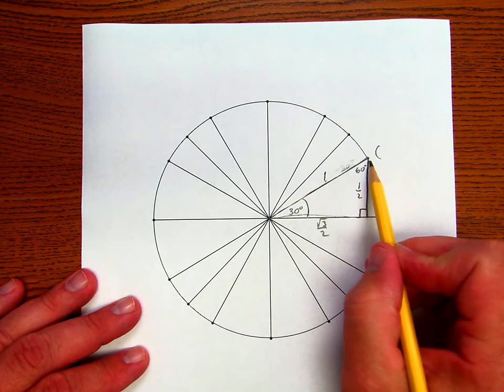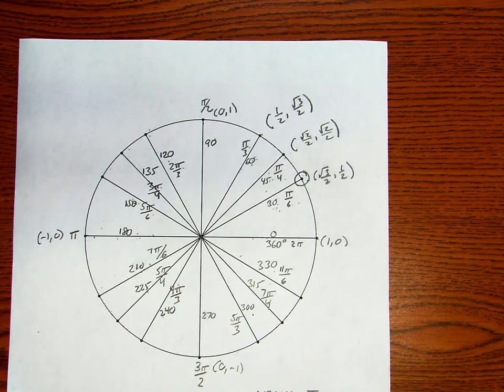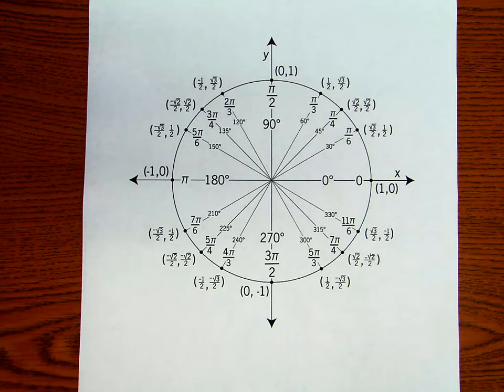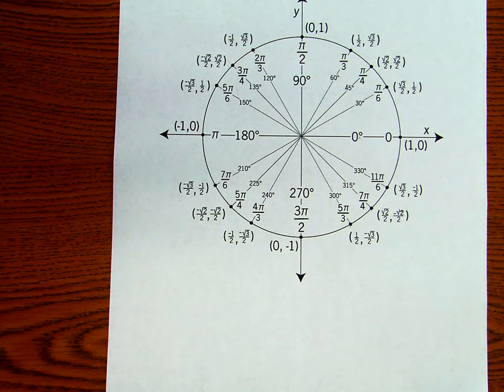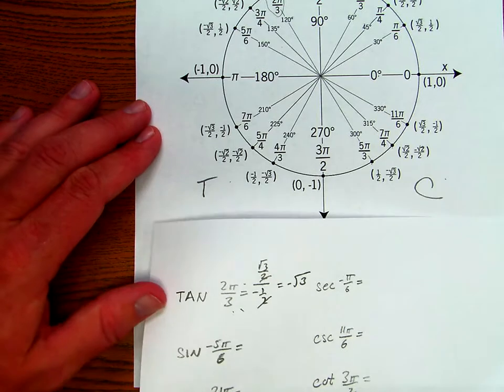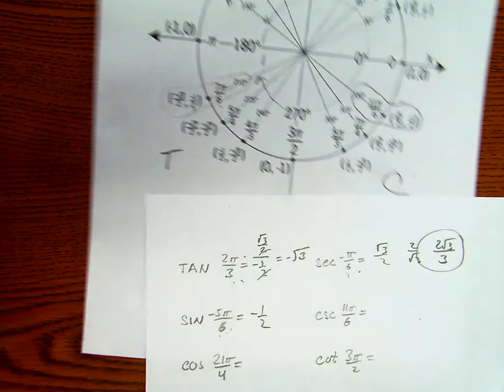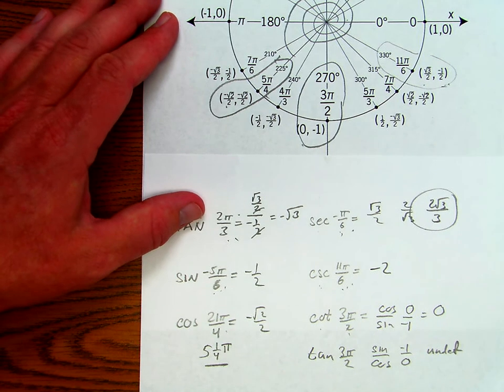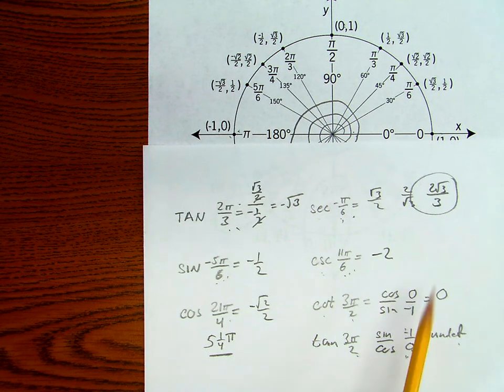Unit Circle Build